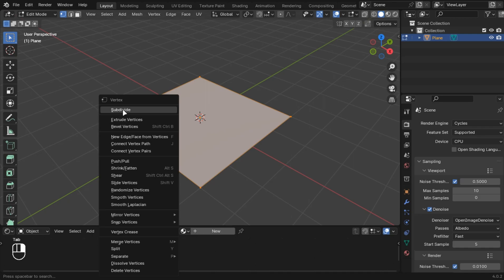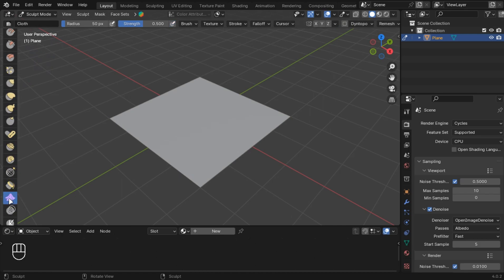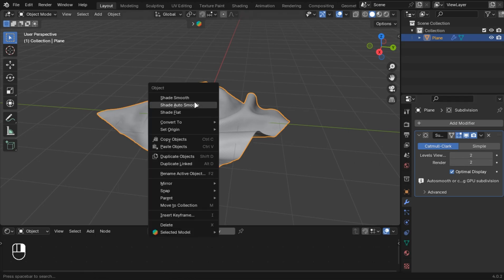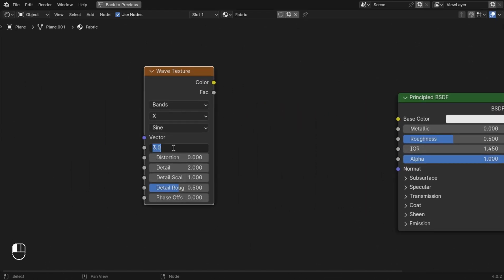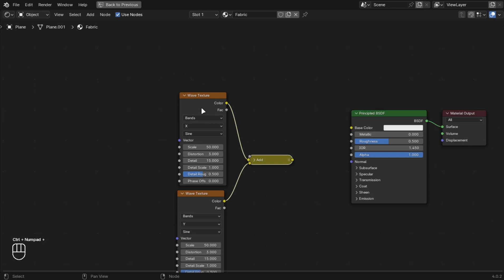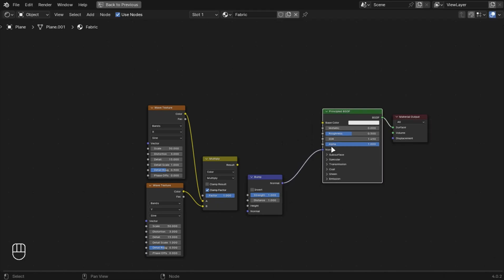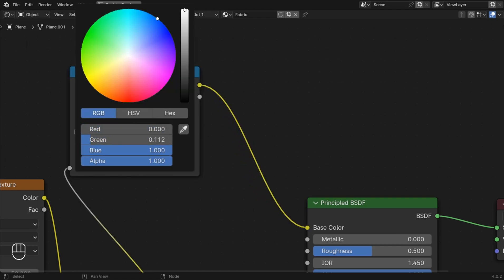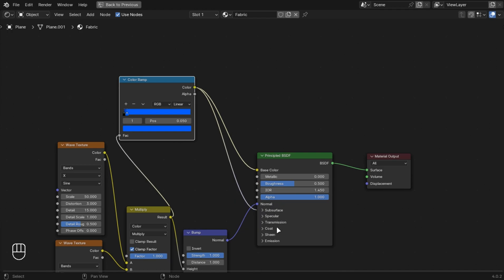How To Make Realistic Cloth In Blender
00:00 Cloth
00:38 Material
01:43 Hair